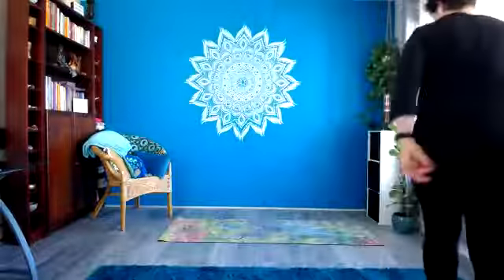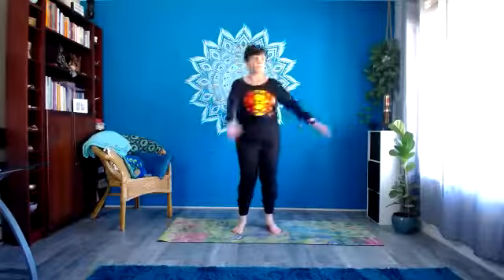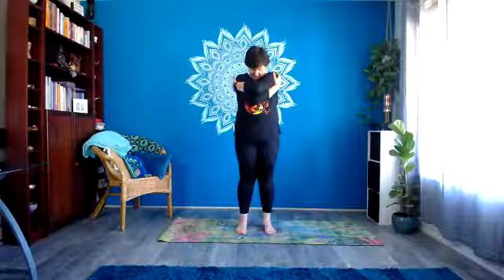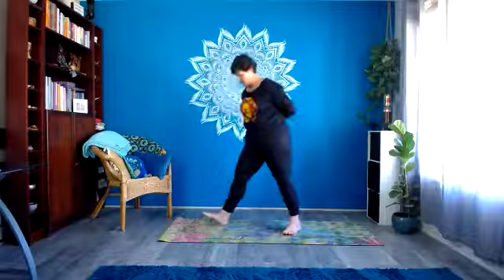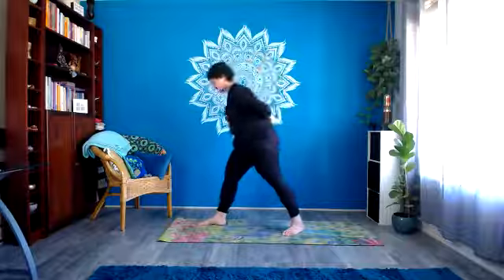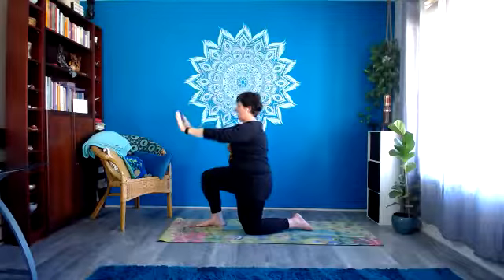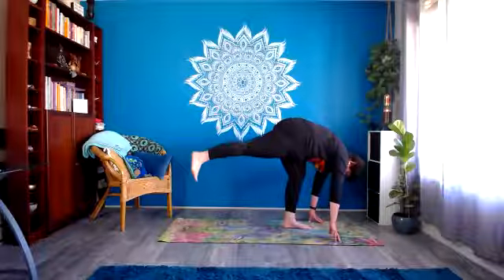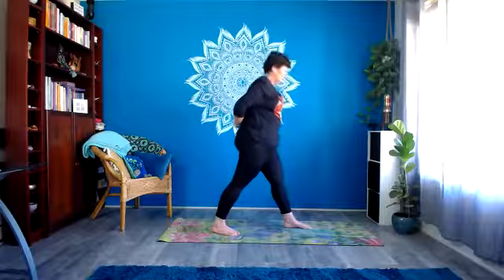World Kindness Day - Seat of Compassion Sequence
Today is World Kindness Day so here is a short video of the Dru Yoga Seat of Compassion sequence for you. 🥰

This heart opening sequence focuses the Anahata chakra to release the energy of compassion and kindness. Your heart centre is a vast reservoir of inner strength and power. Once activated you can use its energy to make positive choices as well as to appreciate and connect with the people around you with kindness. 💗

Today and everyday set an intention to act from a place of kindness in everything that you do. In in a world you can be anything be kind, be kind to yourself and others. 🫶